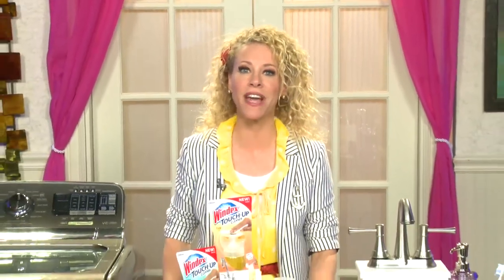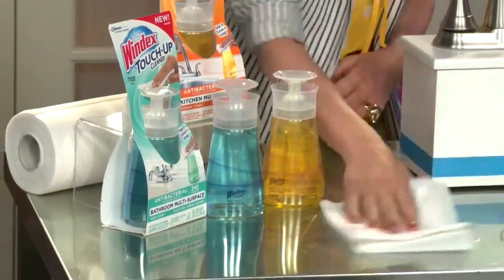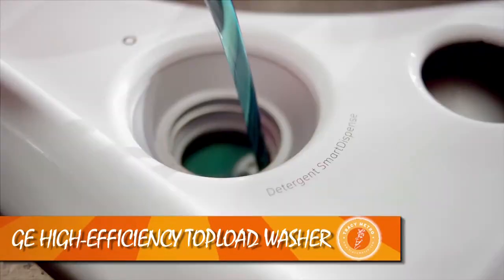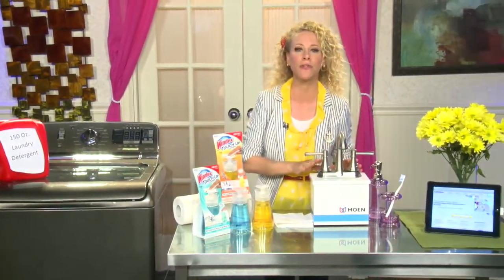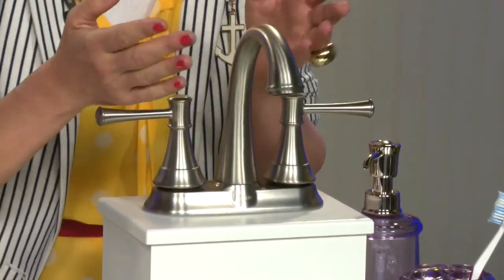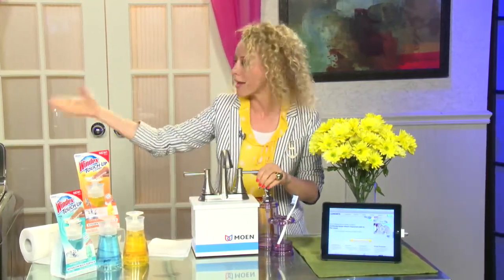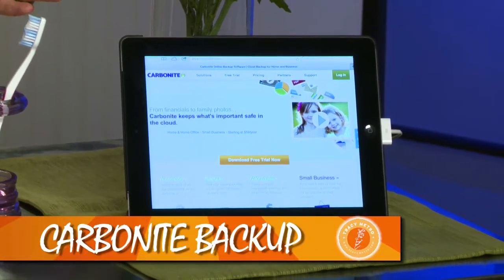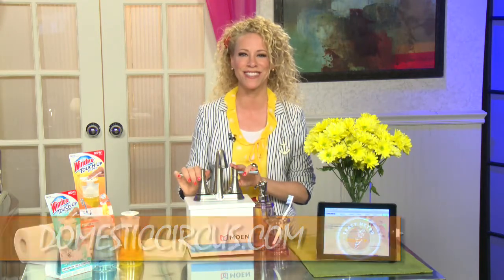Spruce Up for Spring with Tracy Metro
Tracy Metro, ringmaster of the Domestic Circus, shares quick tips to fix up the house, become more efficient and start over new just in time for spring!